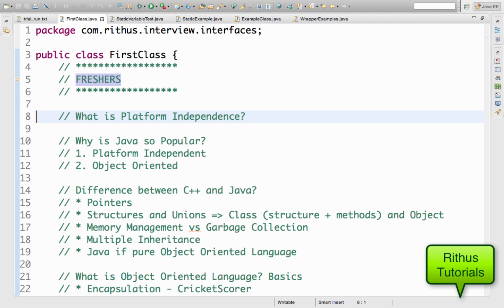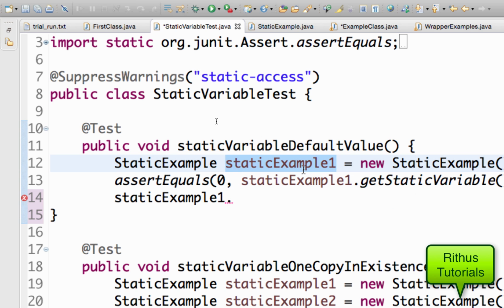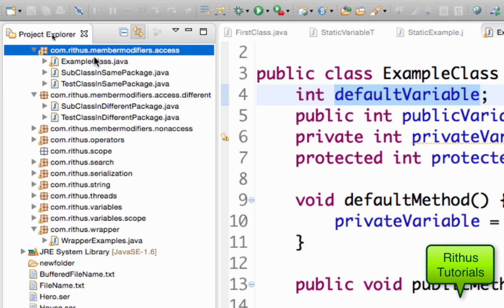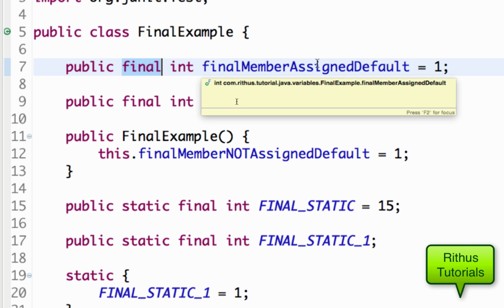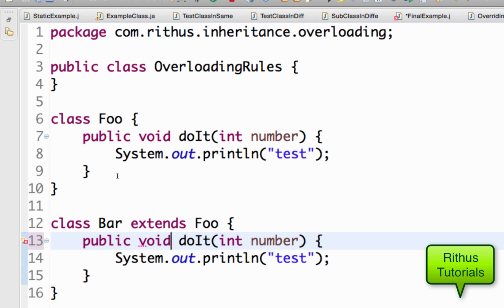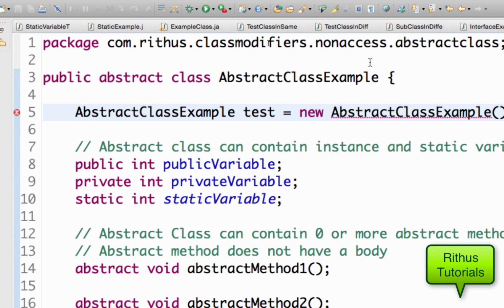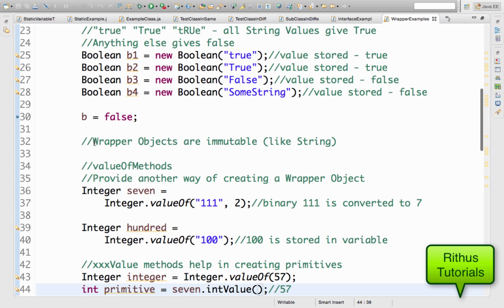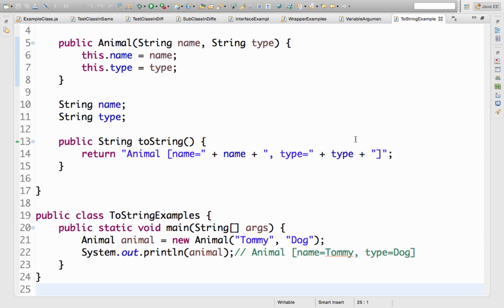Java interview questions for Freshers - Part 2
Java Interview Questions and Answers for Freshers - Part 2. Answers for all the important beginner java interview questions.

Our Top 10 Courses
30+ Courses. 500,000+ Learners. Amazing Reviews.